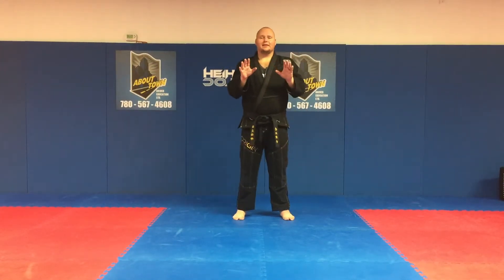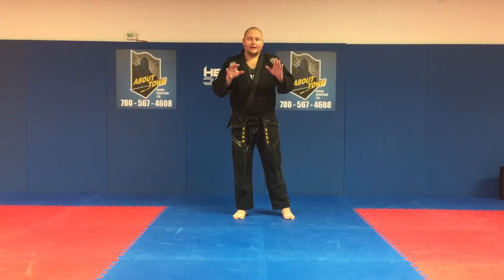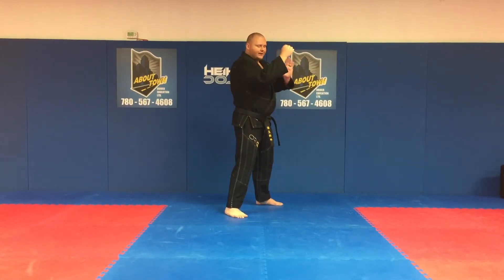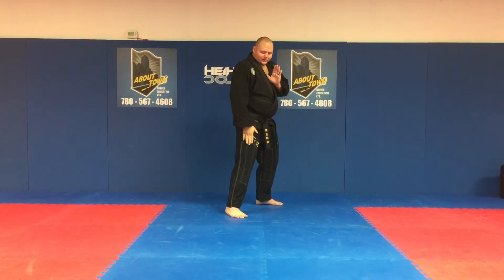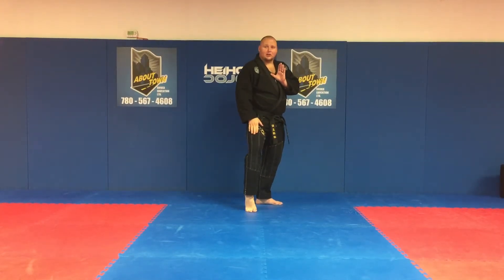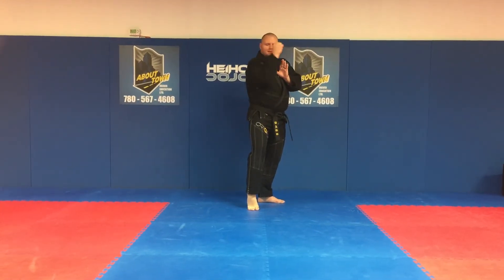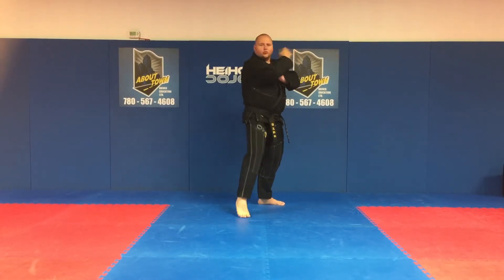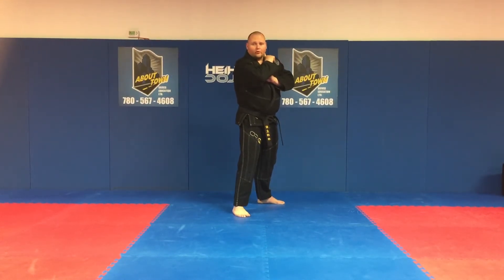03 Delayed Sword